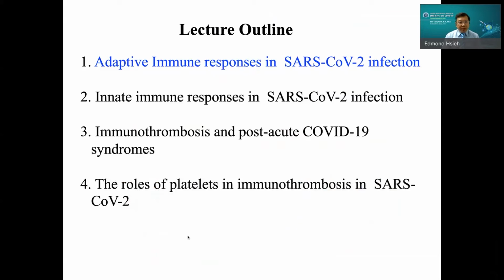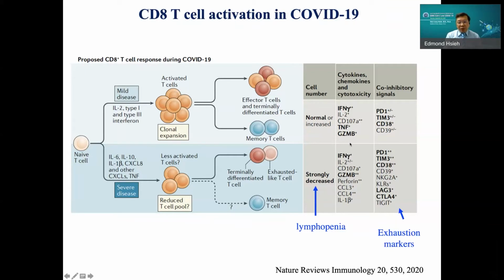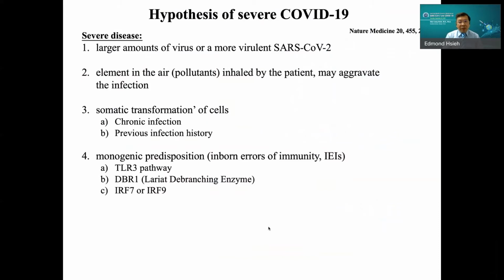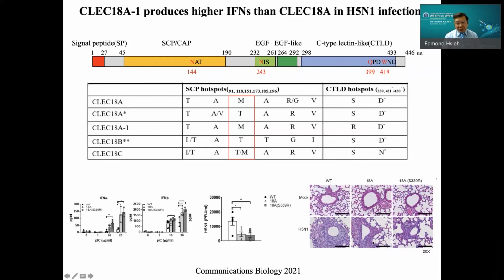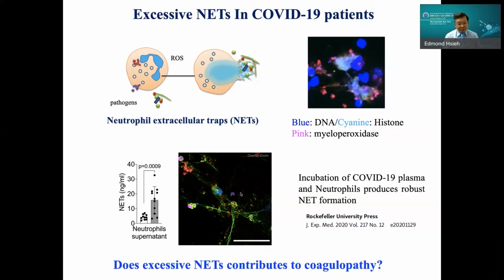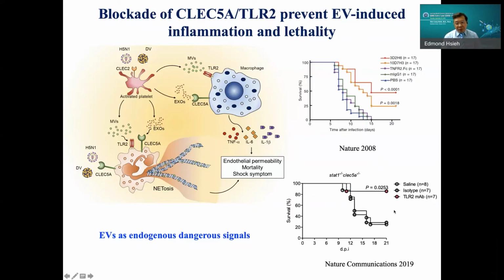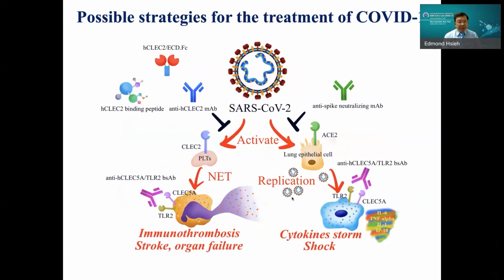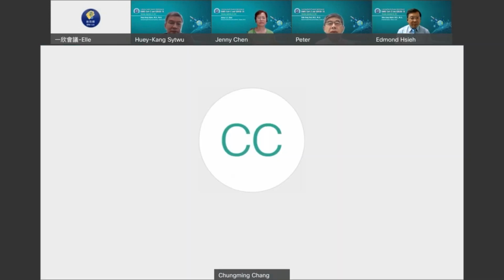國家衛生研究院論壇110年工作坊(LEARNING HEALTH SYSTEMS WORKSHOP ON SARS-CoV-2 and COVID-19)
【Viral NETosis in SARS-CoV-2 infection】
Shie-Liang Hsieh, M.D., Ph.D.
－Distinguished Professor, Genomic Research Center, Academia Sinica, Taiwan, R.O.C.